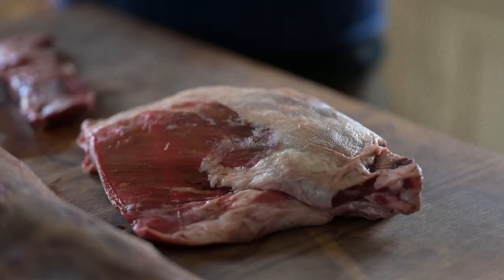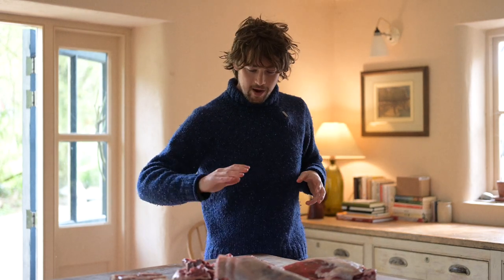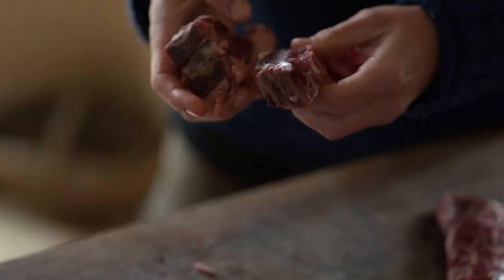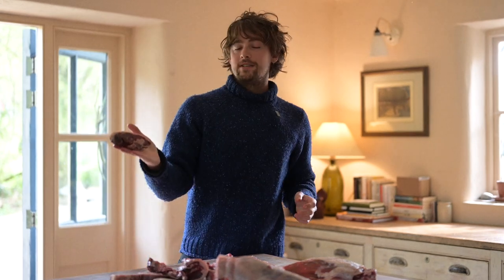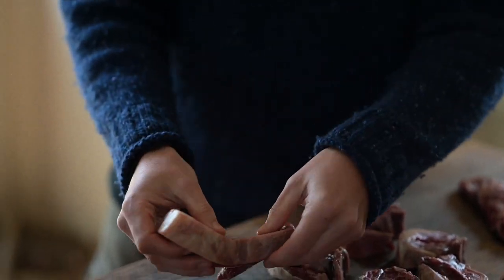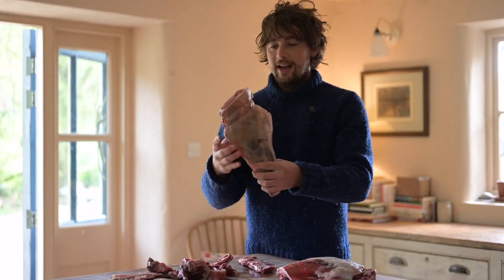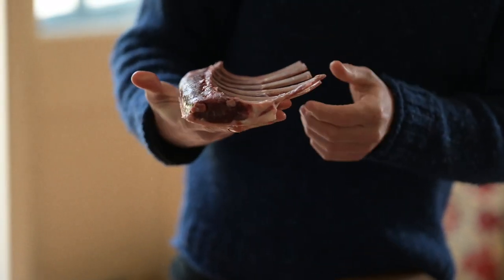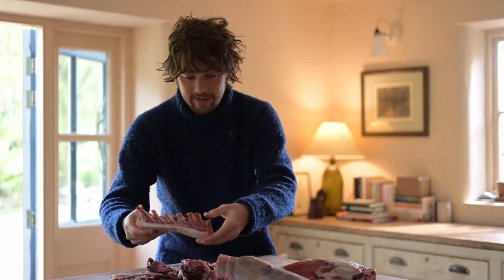WE TALK SUSTAINABLE MEAT WITH JULIUS ROBERTS | Pipers Farm Farming In Harmony With Nature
Julius Roberts is a first-generation farmer and restaurant trained chef, on a mission to live a self-sufficient life down on his family smallholding in Dorset, whilst also cultivating the finest ingredients, and cooking and eating the very best food.

These days Julius cooks every day with produce he has grown on his smallholding, including his home reared Hebridean Hogget, or foraged food from the surrounding woods, bringing his huge wealth of knowledge and ideas to even the simplest of ingredients. Julius’s food sings with flavour and fun; it is also accessible, family fare.

Still on a journey with his farm, where he also rears chickens and goats, alongside his Hogget, Julius learns as he goes - and always with the greatest amount of respect for the countryside and the people who live in it.